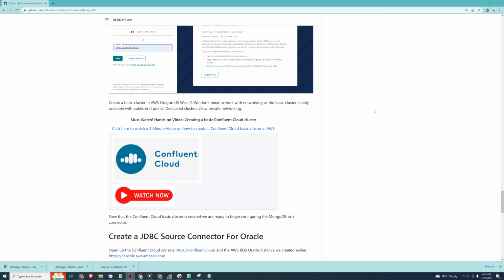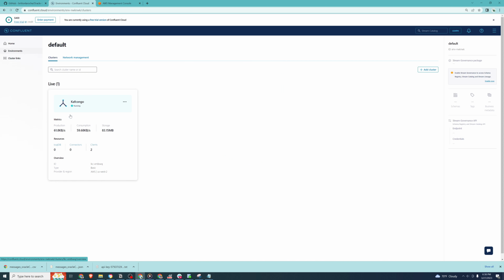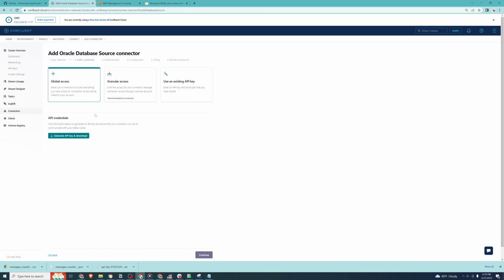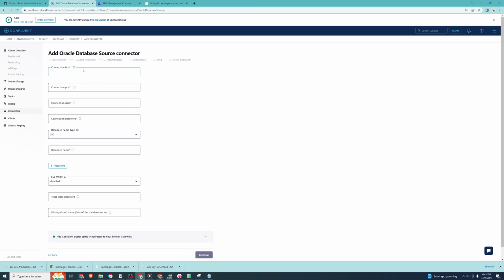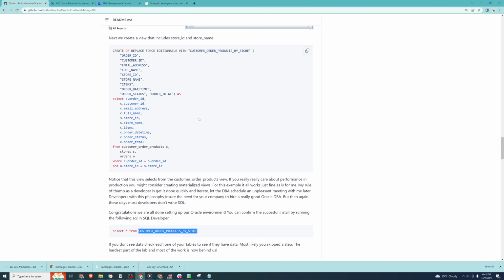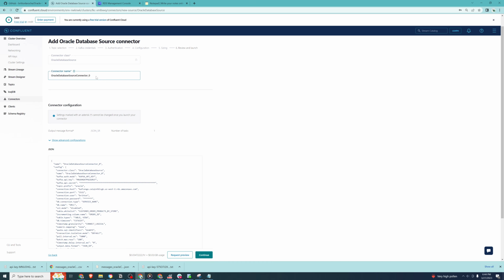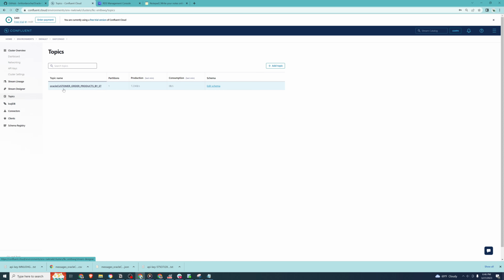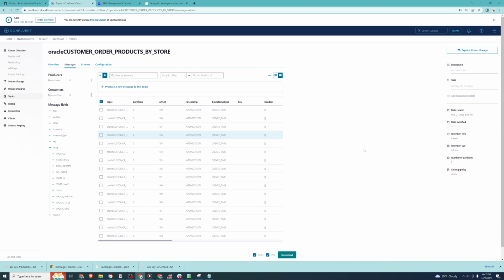Create the fully managed Oracle Source JDBC Connector in the Confluent Cloud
This video shows how to connect to an Oracle instance using the fully managed Oracle JDBC Connector in the confluent cloud.  We create the connector and view data flowing from Oracle into the Confluent Cloud topic for customer orders.